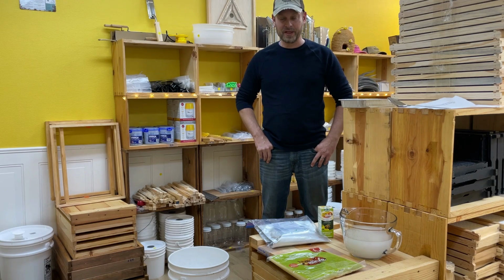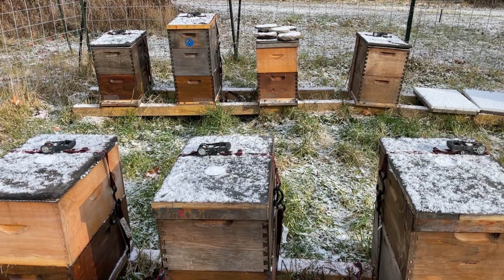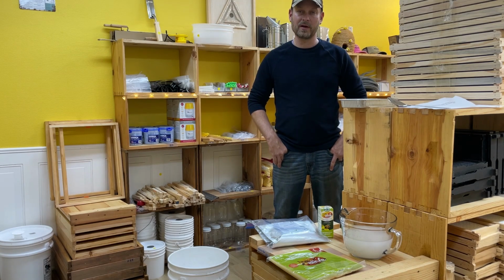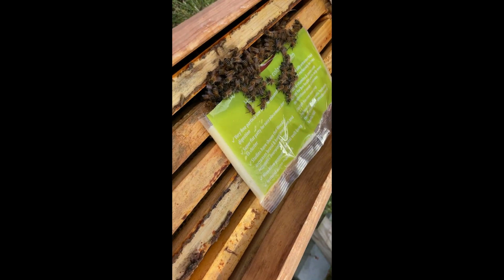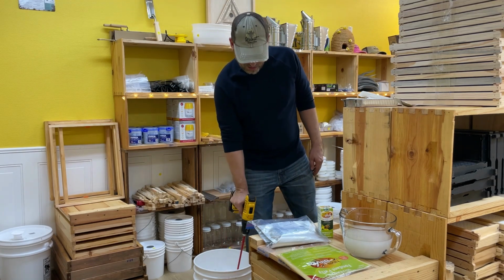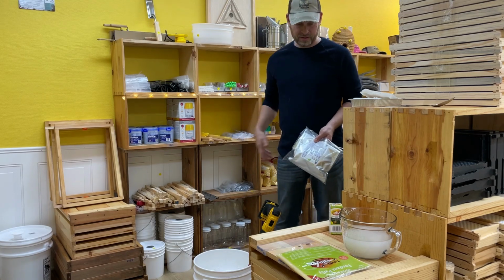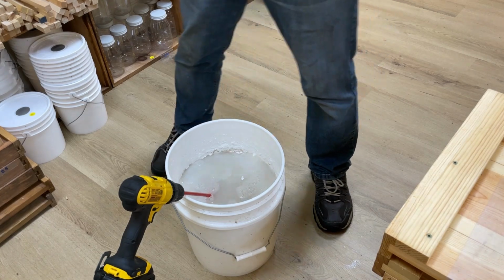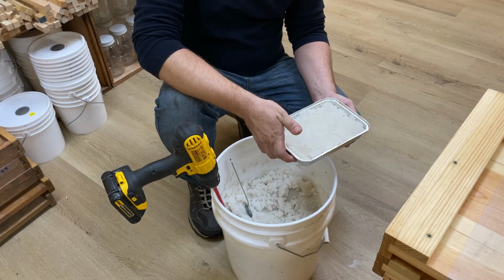Winter Honey Bee Sugar Cake Recipe and Discussion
Letting honeybees pack their hives with honey for the winter is always the ideal but not always possible. Seasonal changes, location, and other factors can create the need to add supplemental feed during the winter. This is a discussion of that as well as a demonstration of a good sugar cake recipe that uses Hive Alive.